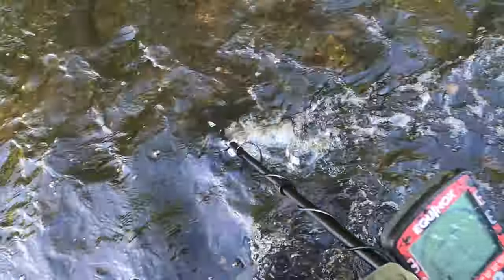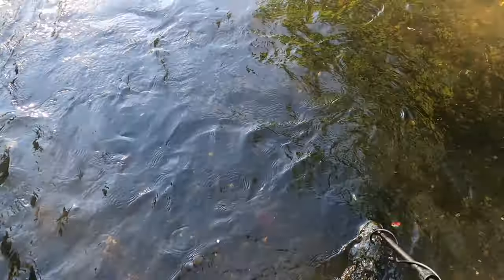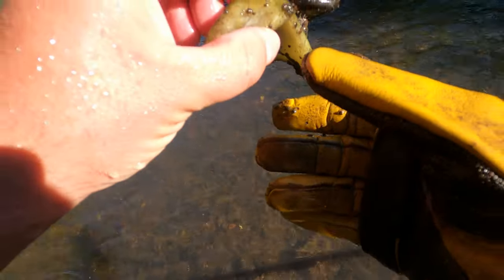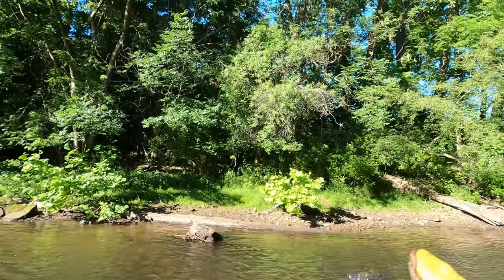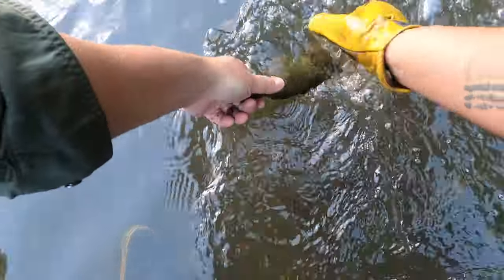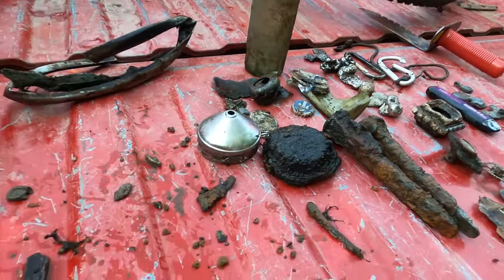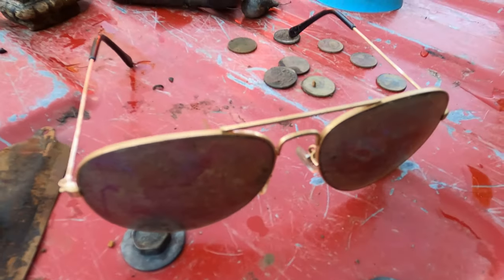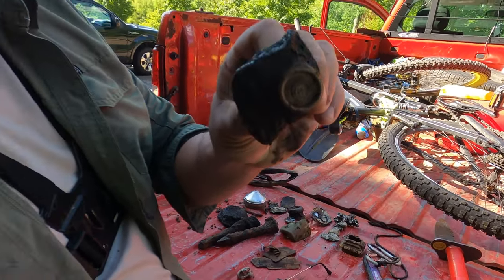I found a Disston Medallion and a Baltimore Bottling Works Bottle in the river - Metal Detecting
With only 45 minutes to metal detect, I decided to head out to a new river location with the Equinox 800 to see what there was to be found in metal detection.

The location in this video is a put-in location for kayaks and tubes so I was expecting to find modern stuff. Most of the finds were old and nowhere near modern.

I found an old medallion from Disston & Son dating to the late 1800s as well as a Baltimore Bottle Works bottle from the 1920s.